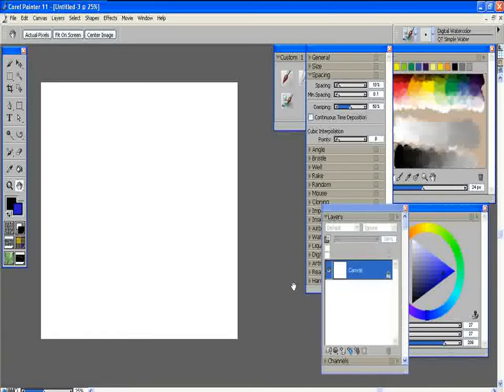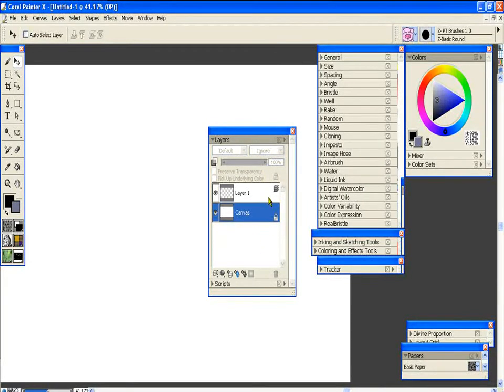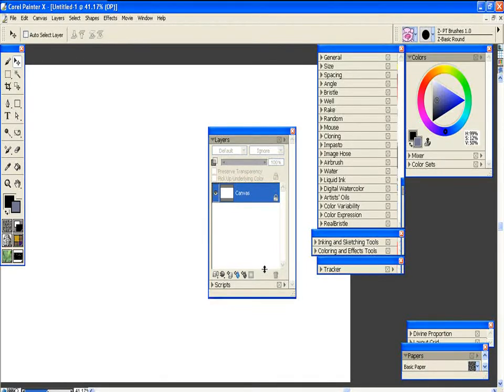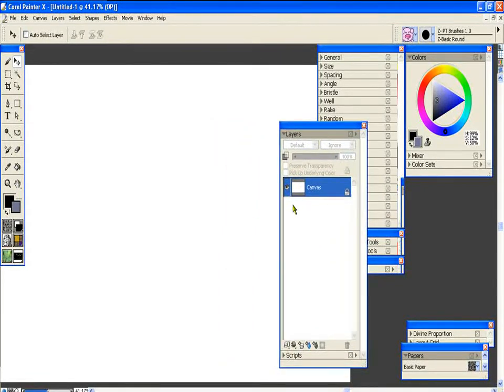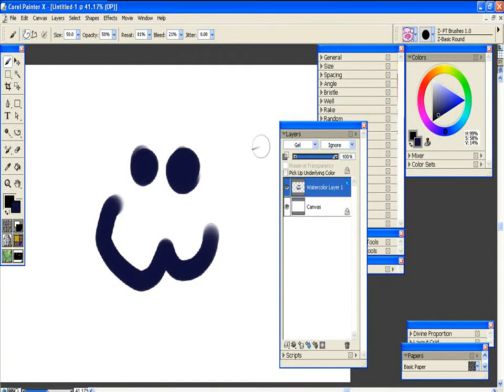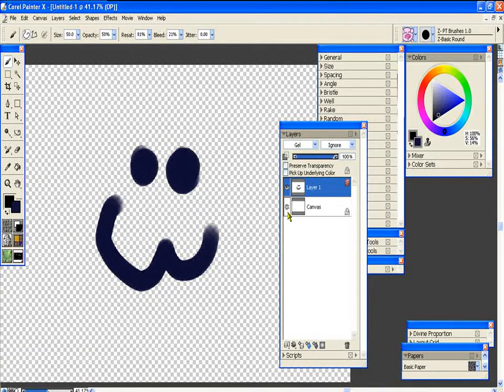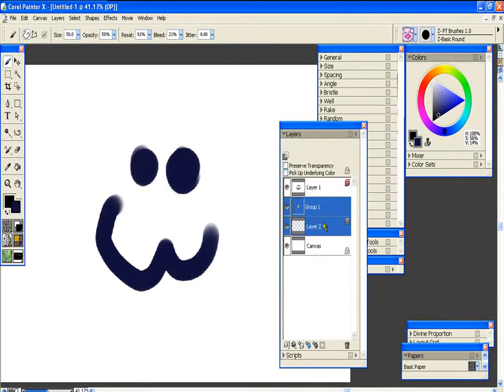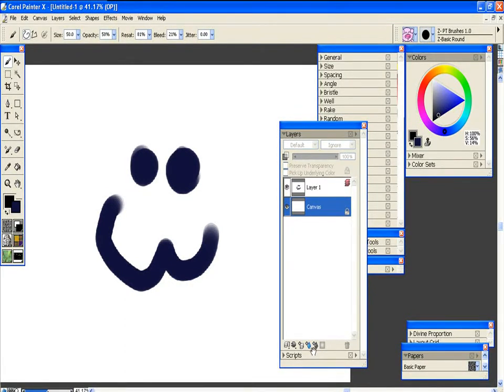Using Layers in Painter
Couple of Tips on using Layers in Corel Painter X and 11